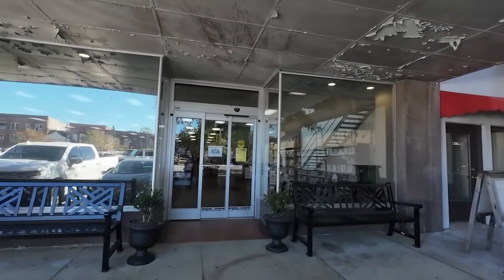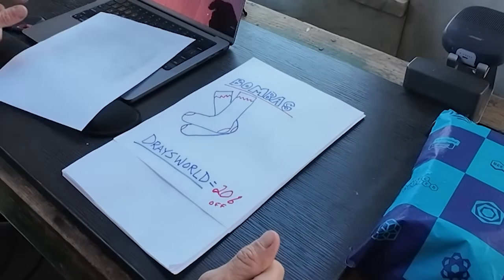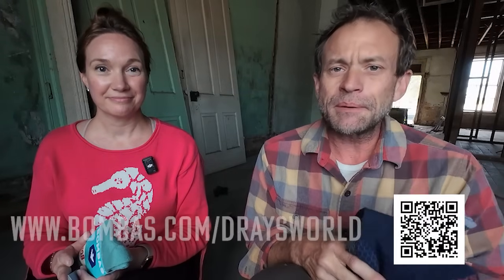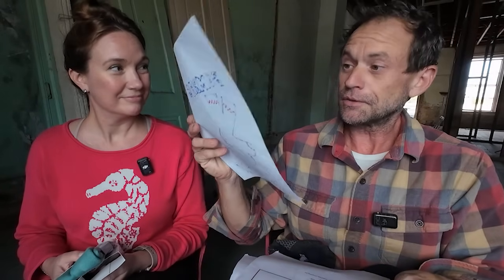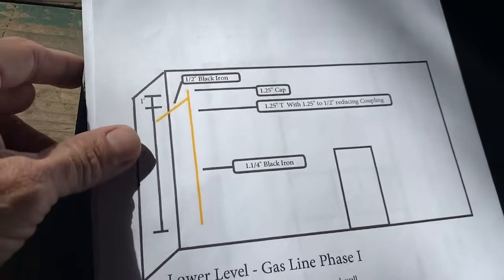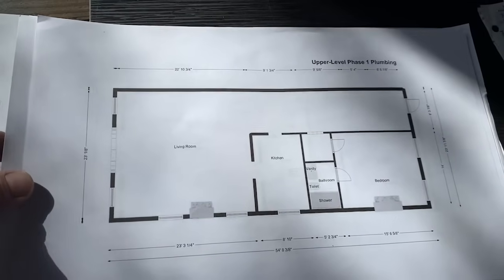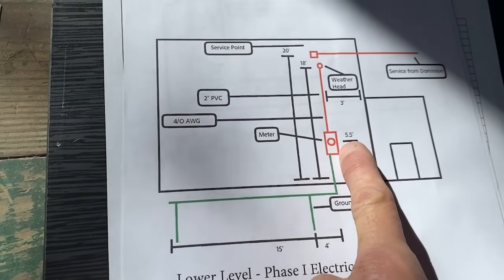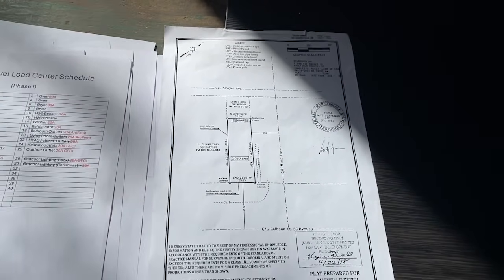Planning and Permitting For The Old Bank of Johnston Remodel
Planning and permitting For The Old Bank of Johnston Remodel have been easier than I anticipated! Today, I’ll explain how I came up with the plan and produced it on paper and in 3D!

You can support Dray’s World and get a postcard each month